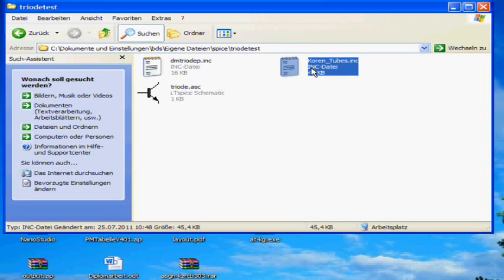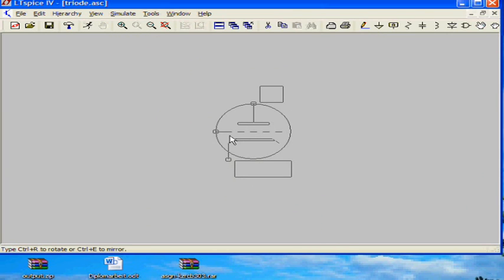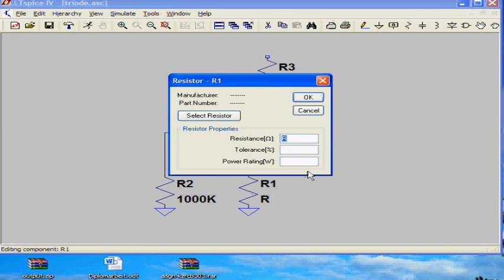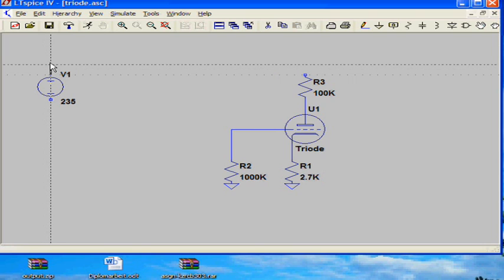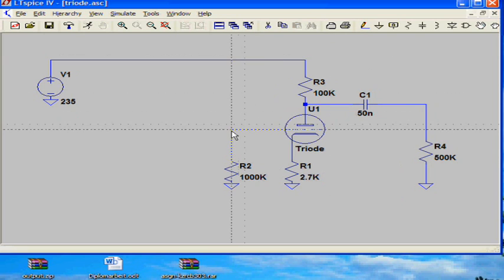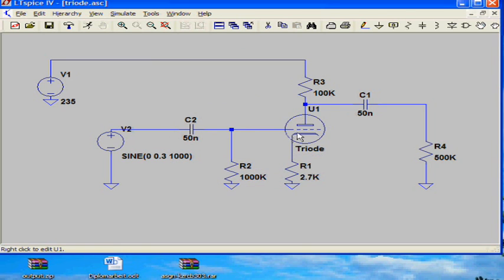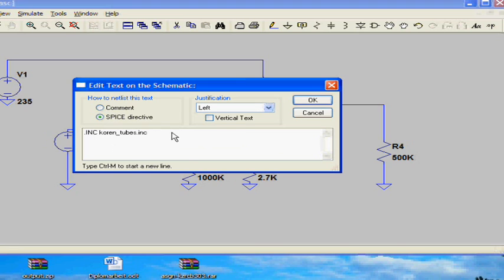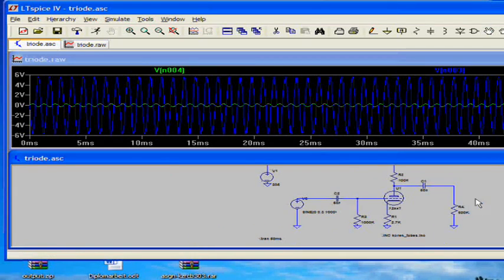Triode stage (12ax7) tube Spice model tutorial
sorry for the poor audio quality:)
in this video you learn how to simulate a 12ax7 tube aplification stage.
Just put the file into the same directory, where you save your schematic.